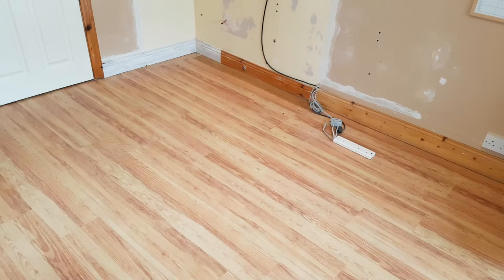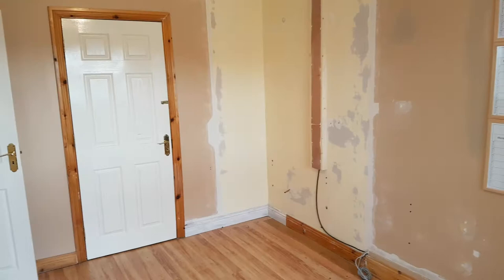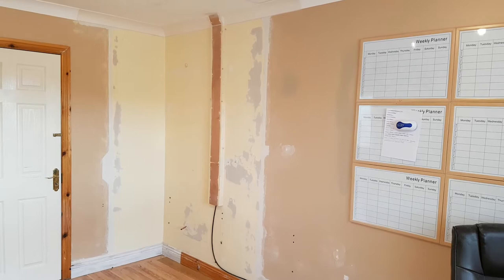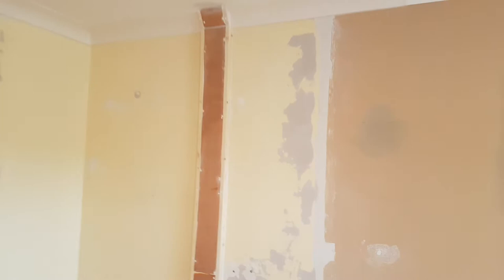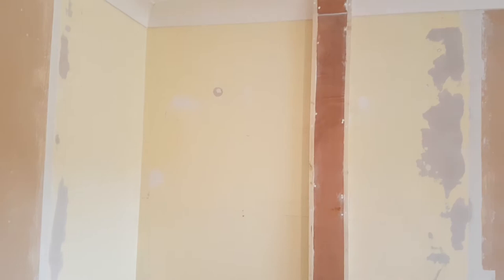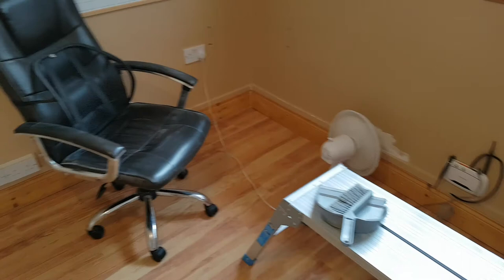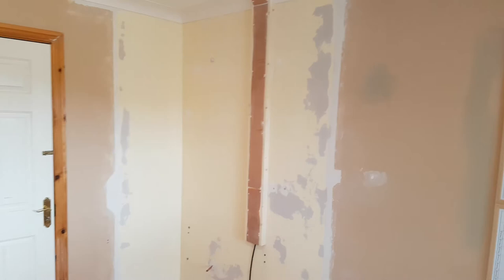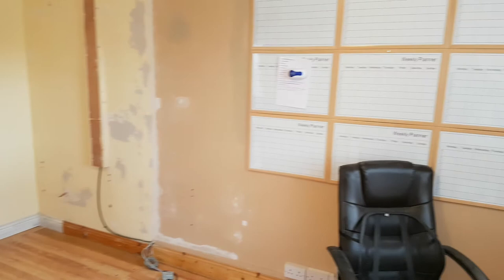Shack Refit Part 8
The latest instalment of my Radio Shack Refit. A truly mammoth job that I have been planning for the last two years